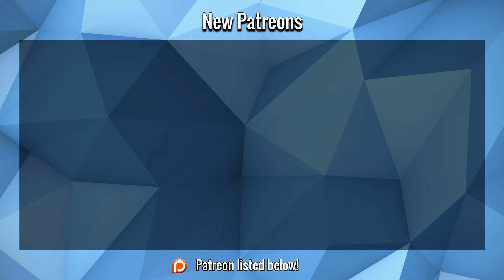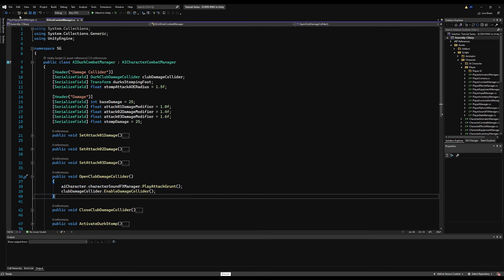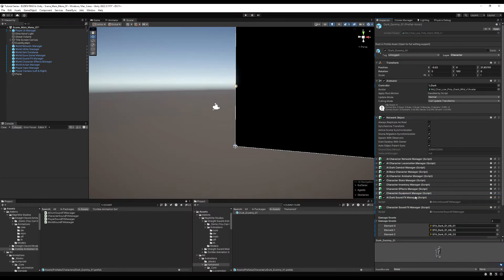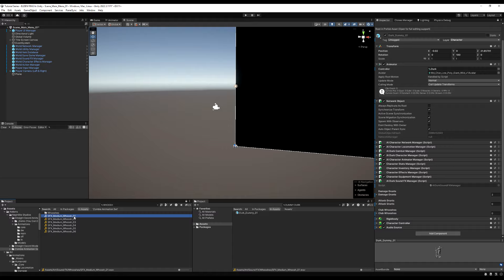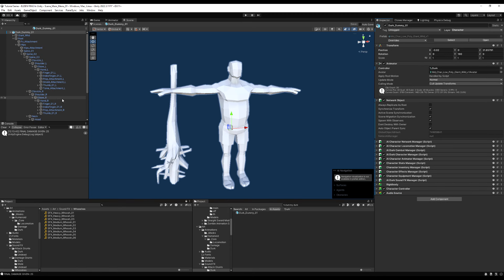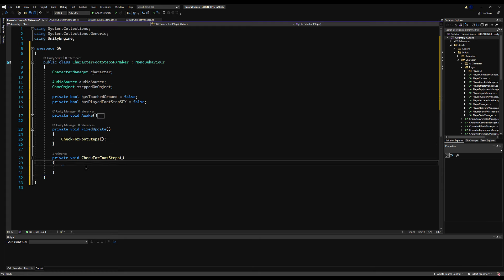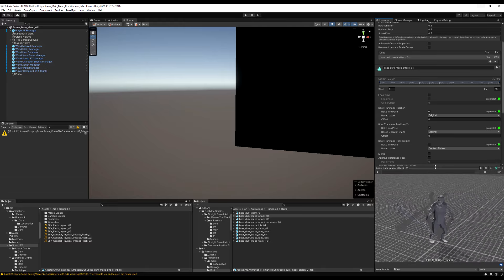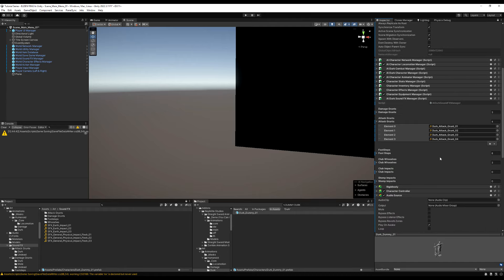Create ELDEN RING in Unity ► EP. 46 BOSS FIGHT (Pt. 4)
In this video we begin by setting up our bosses damageable colliders, we then add whooshes and grunts to our bosses attacks. After this, we write a script that will automatically play foot step sounds. The script can also play different sounds for different terrain if enabled. Lastly, we add some particle effects to an attack to improve its effect visually.